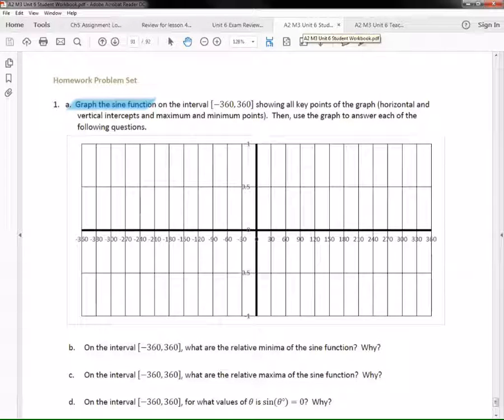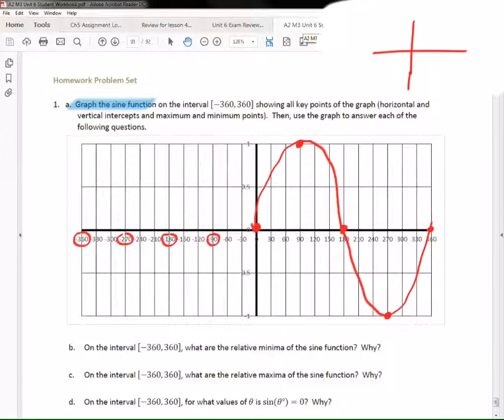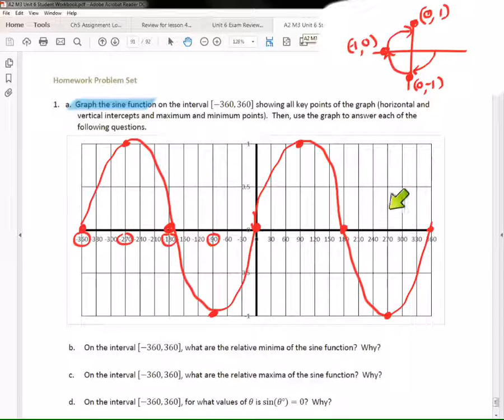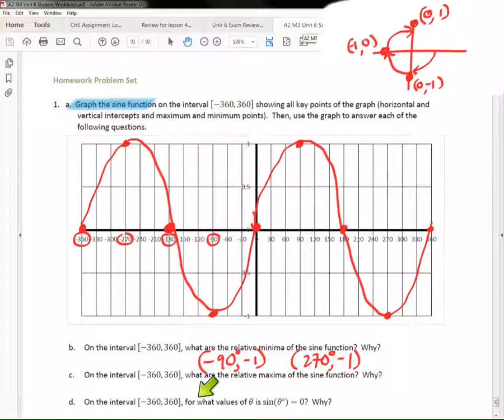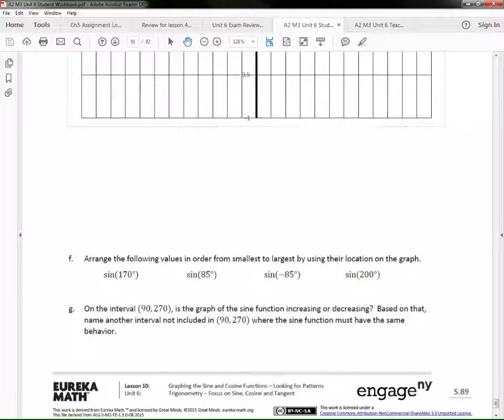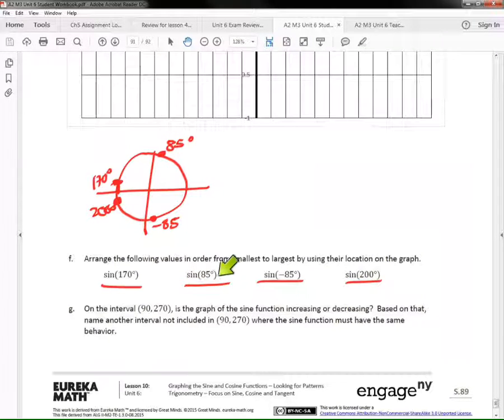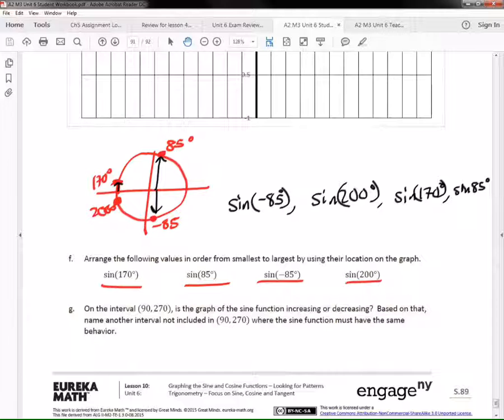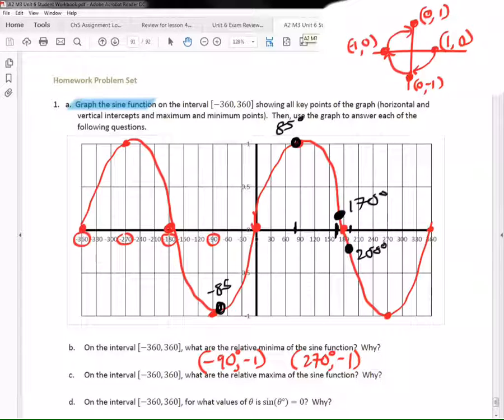Graphing sine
How do you sketch a graph of sine?